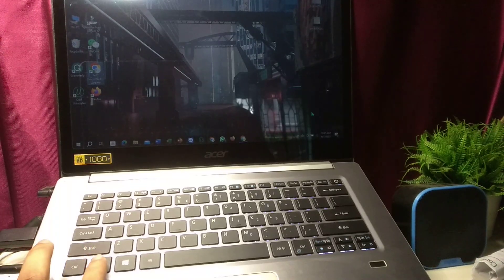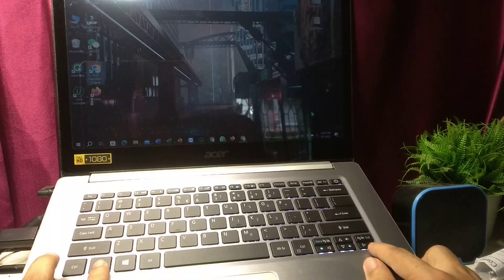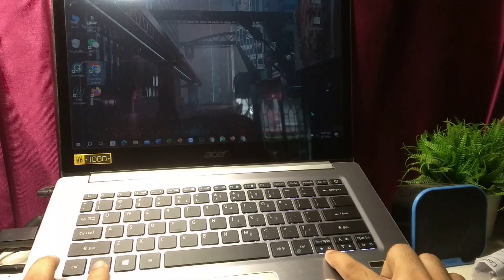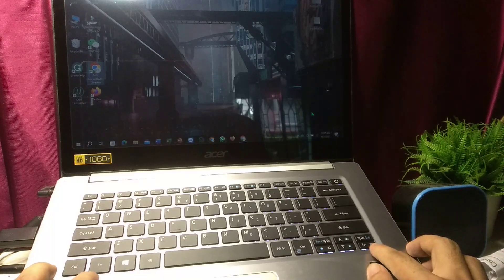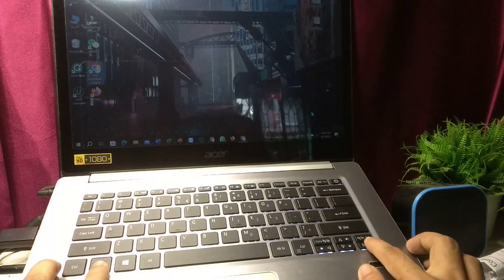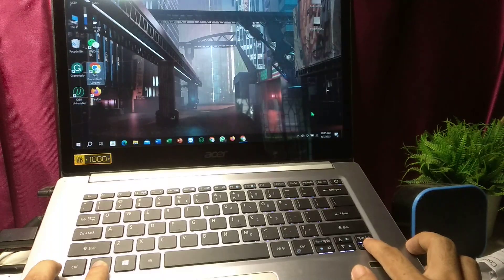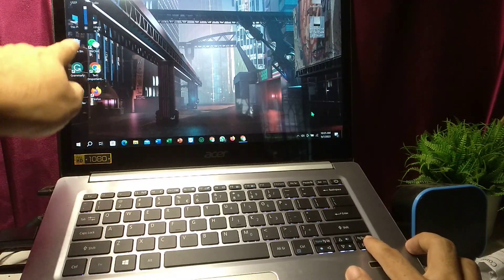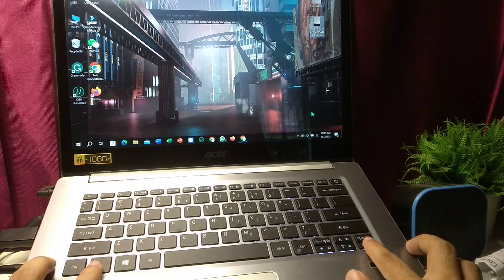How to increase or decrease screen brightness using keyboard shortcut